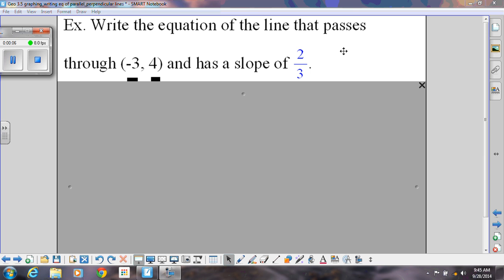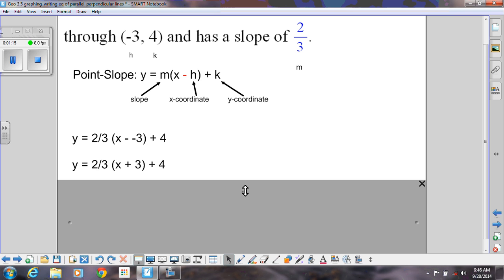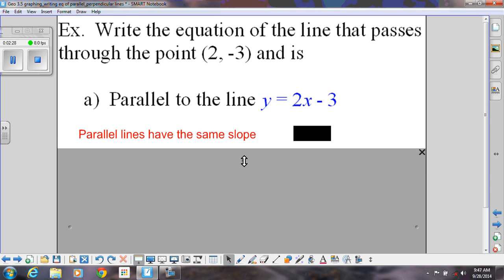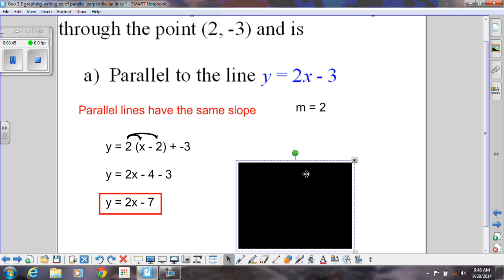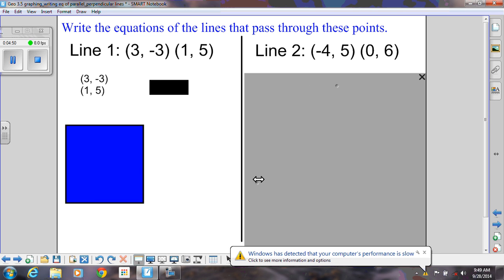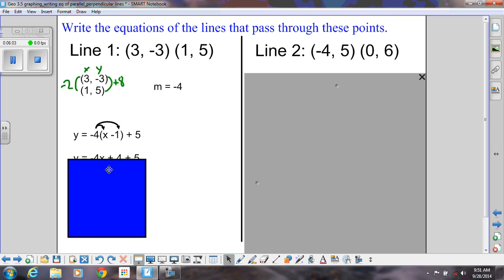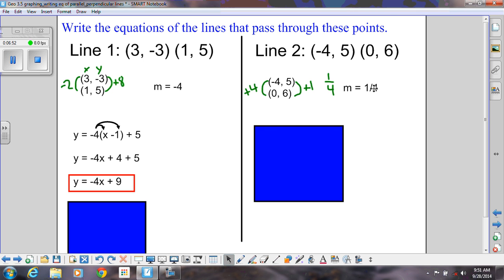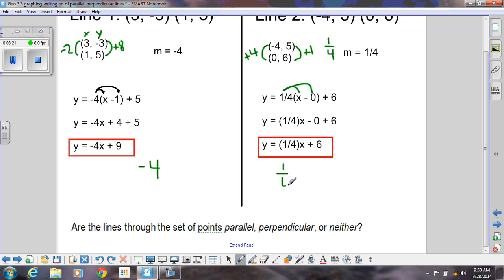Writing equations of lines review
Review of writing equations given a point and slope. Writing equations of lines that are parallel or perpendicular to another line.  Writing equations of lines given two points and comparing their slopes.